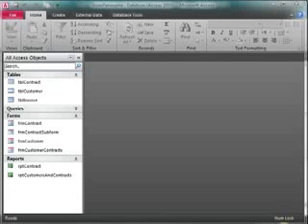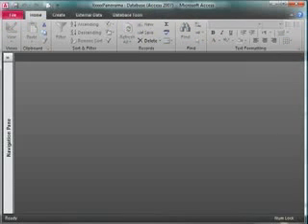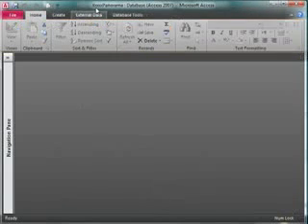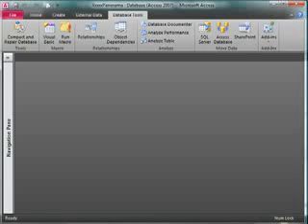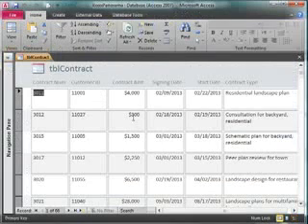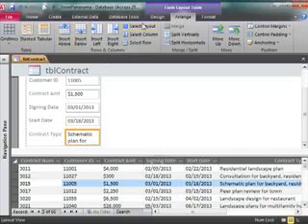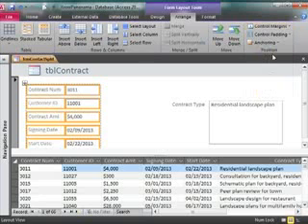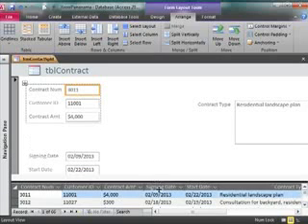Using Form Tools Session 6 1 YouTube